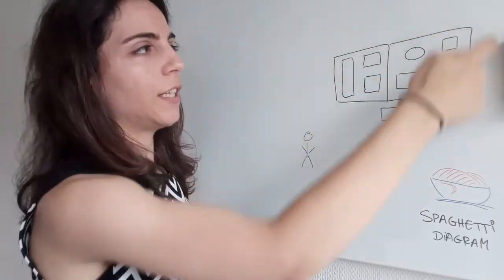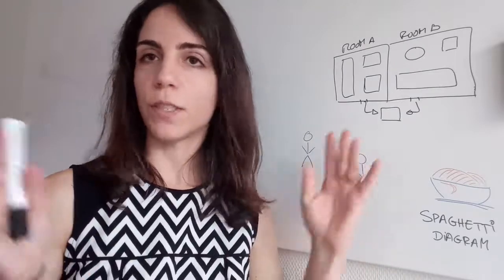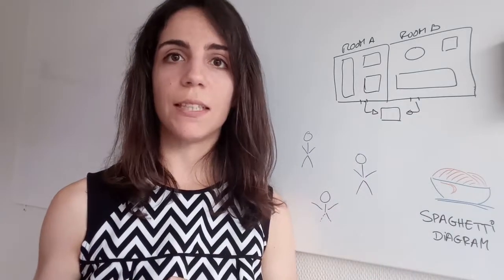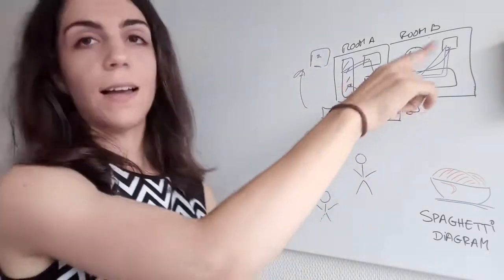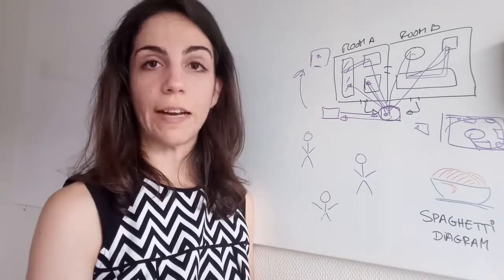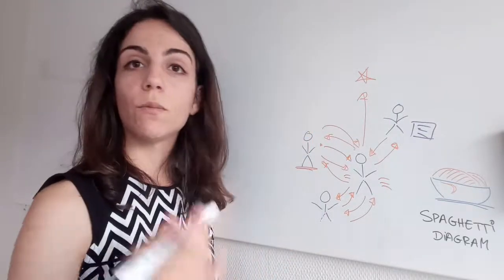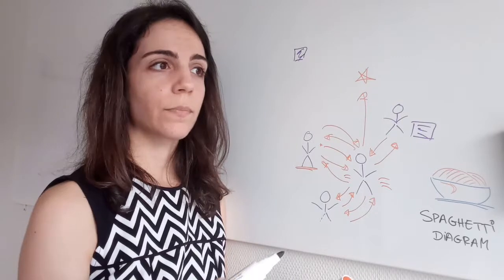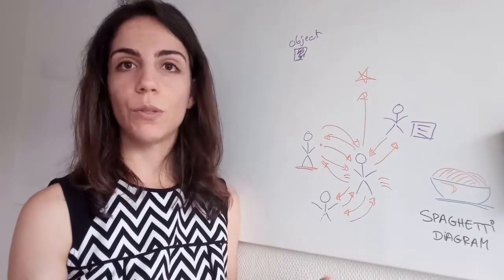Spaghetti Diagram: How to be more efficient at work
How can you be more efficient at work? How can you optimize your processes and your work?

That's what we cover today, using the Spaghetti Diagram for team management and performance.

// Time Stamps:

0:30 Set up of Visual Example of Spaghetti Diagram

1:20 What is a Spaghetti Diagram & where it comes from

2:45 Example of Spaghetti Diagram in Factory setting

6:00 How to use Spaghetti Diagram with your team

8:15 What to do afterwards

// Come aboard!